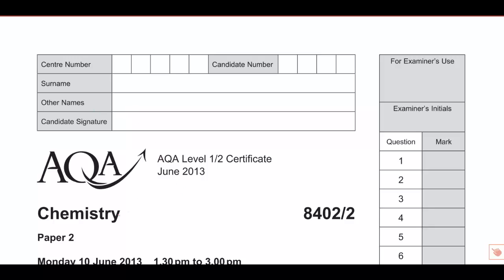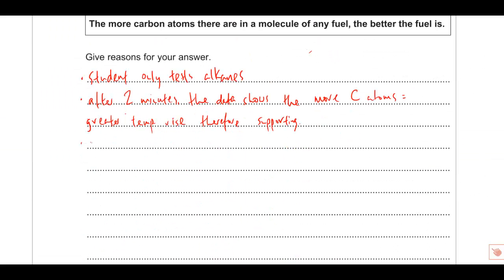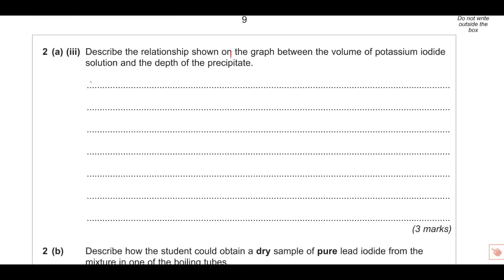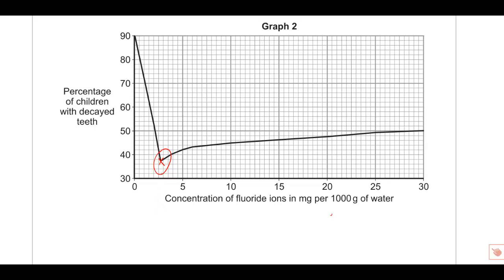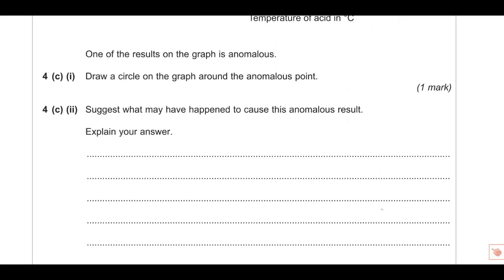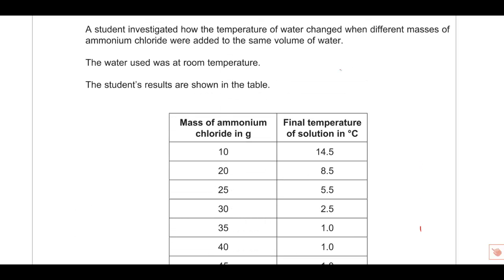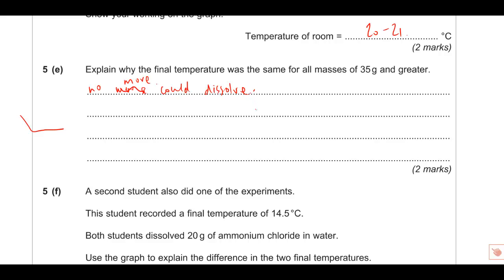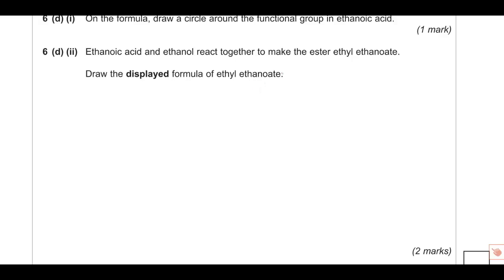AQA iGCSE paper - June 2013 Paper 2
This video runs through Paper 2 from the June 2013 exam. It is not intended to be a lesson in the individual topics, rather how to answer the exam paper.